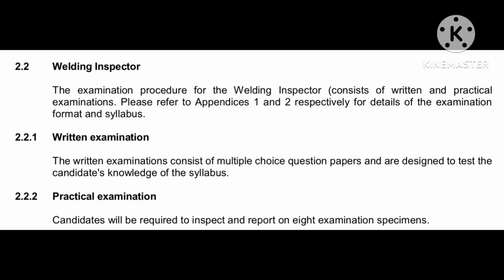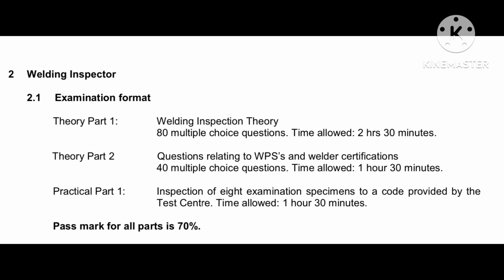Cswip 3.1 New Exam Pattern 2024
Cswip 3.1 new question pattern
Cswip exam question 2024
Cswip welding inspector question syllabus